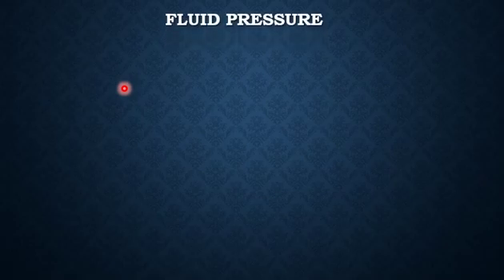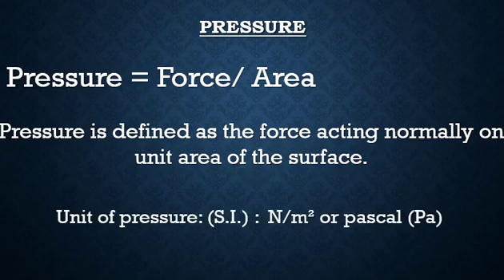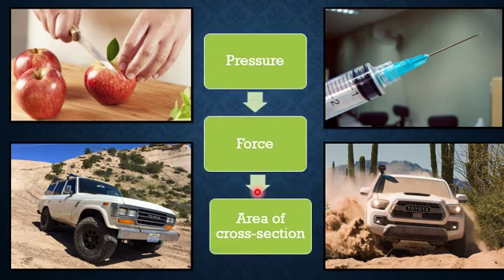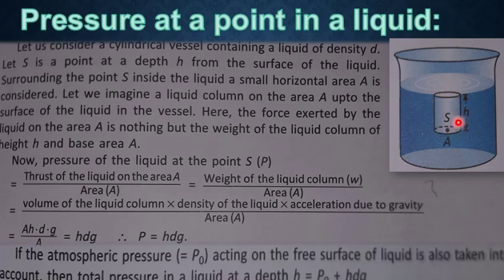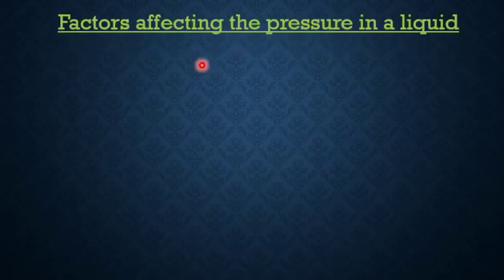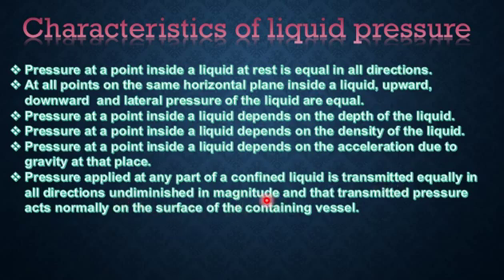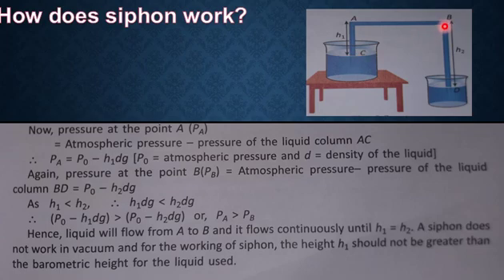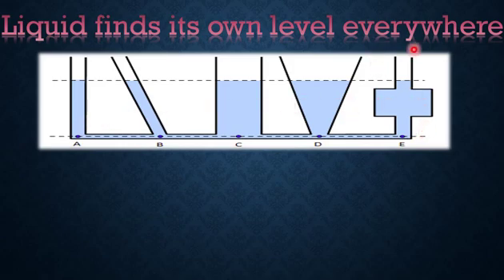Pressure of liquid and air || Physical Science || Class 9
This video lesson is made during the lock down period for the students of class 9. This lesson is based on the topic Pressure of liquid and air.